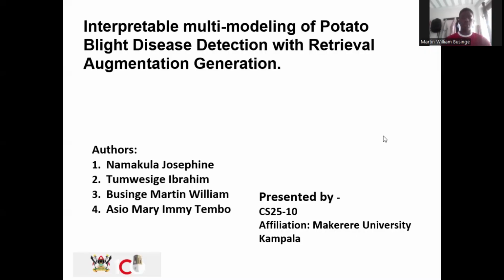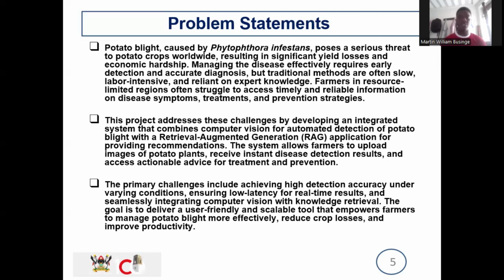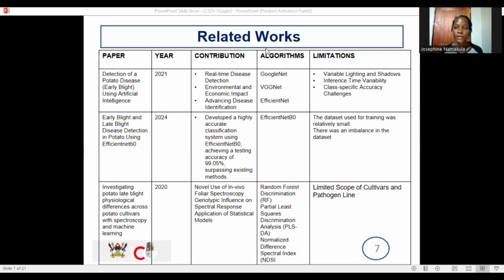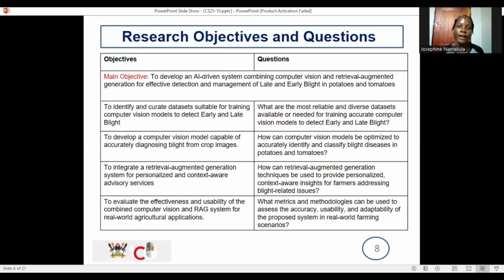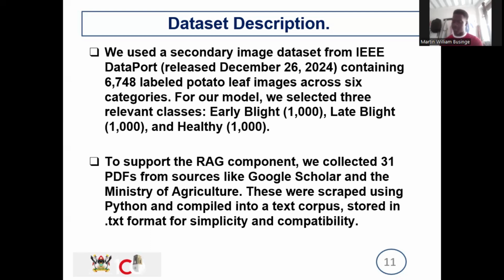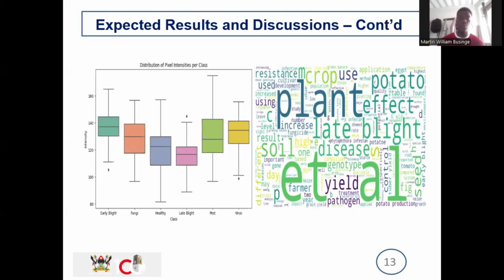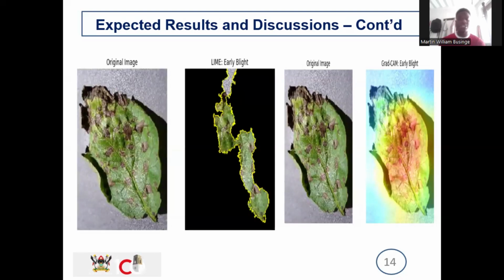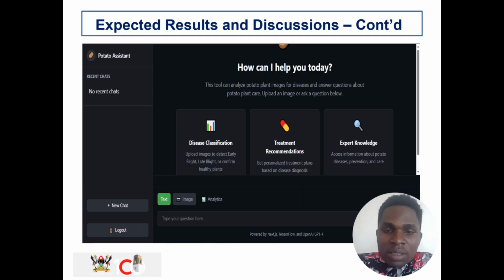CS25-10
Interpretable Multi-modelling of potato blight disease detection with Retrieval Augmentation Generation